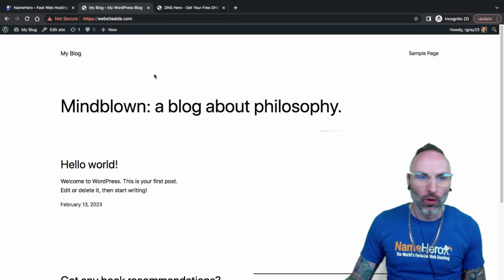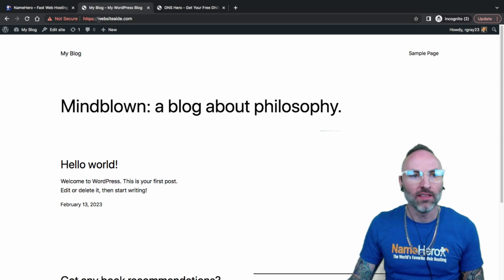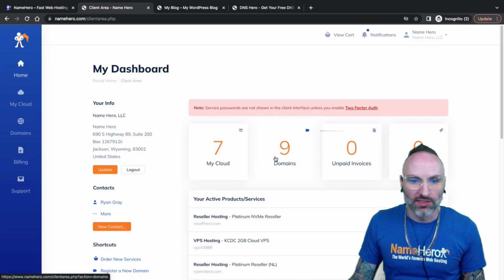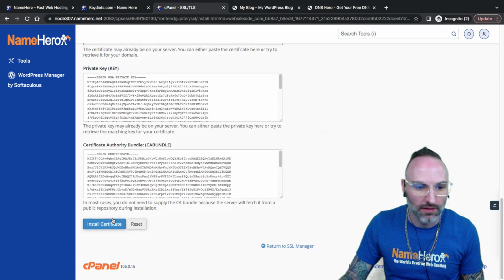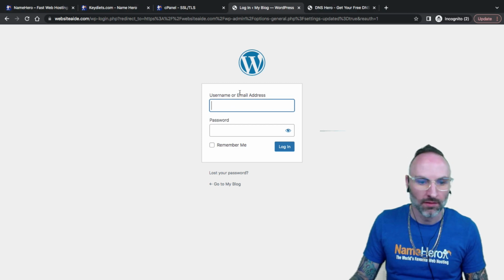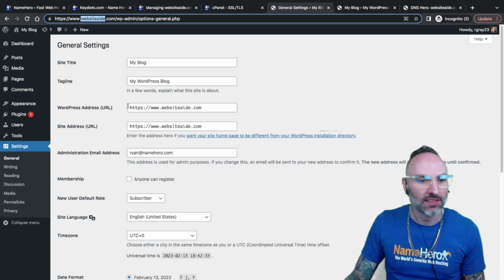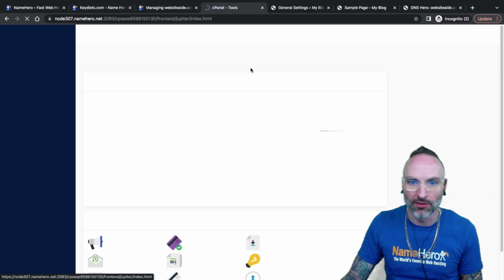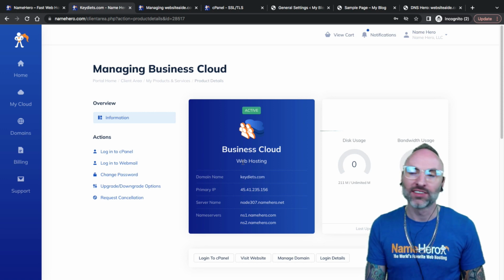How To Fix The Not Secure Website Warning In Google Chrome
In this video tutorial I demonstrate how to easily fix the not secure website warning in Google Chrome using our free and automatic SSL feature at NameHero.

In this video, we'll cover:

00:00 - Introduction
00:27 - The Dreaded Chrome "Not Secure" Error
04:45 -  Login to NameHero
05:36 - Login to cPanel
06:00 - Where To Check SSL/TLS Status
06:20 - View Generated SSL Certificates
07:09 - Manually Install SSL Certificate
07:36 - Verify All Domain/Sub-Domain SSL
08:13 - Resolving Chrome "Not Secure" Error
08:47 - Ensuring WordPress Loads SSL Pages
10:07 - Validating Proper DNS Settings
10:25 - Changing Domain Name Servers
12:10 - Using Really Simple SSL WordPress Plugin

NameHero powers over 1,000,000+ websites across 40,000+ customers world wide.  You can learn more about our world-class cloud web hosting